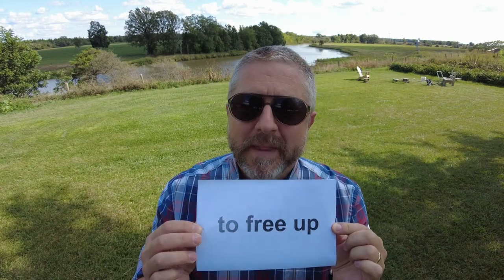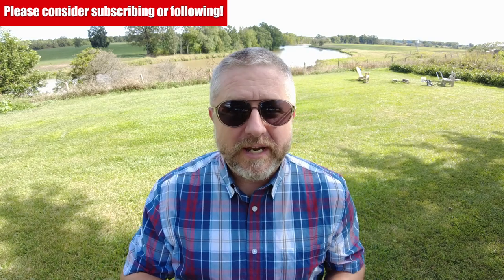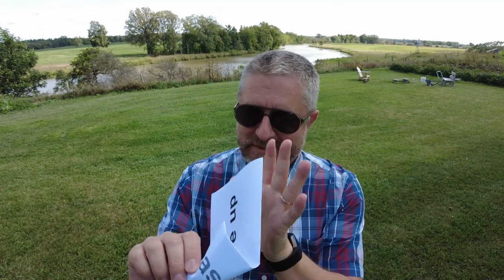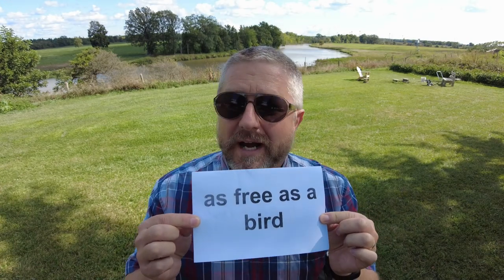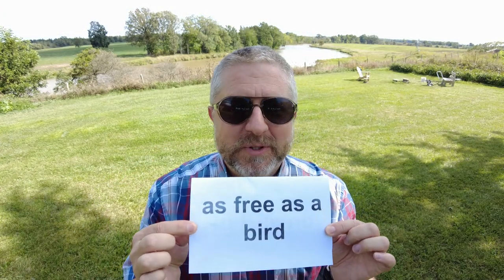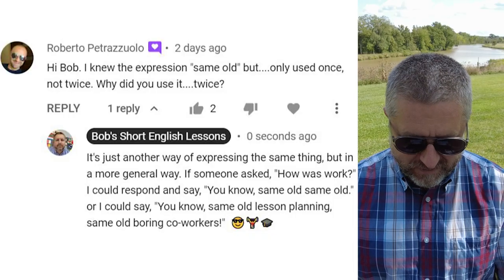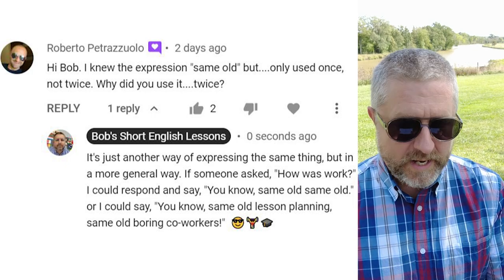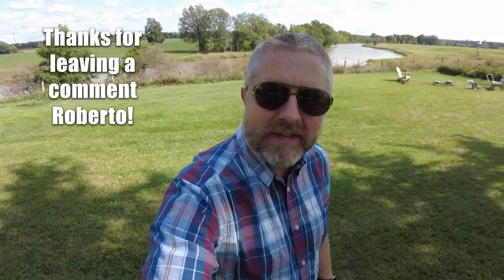Learn the English Phrases TO FREE UP and FREE AS A BIRD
Read along to practice your English and to learn the English phrases TO FREE UP and AS FREE AS A BIRD

In this English lesson I wanted to help you learn the English phrase to free up. This is a phrase that we use when we want to make space or time available to ourselves. Let me give you a few examples. In my classroom, I have a bookshelf and there were a lot of books on there that I didn't need anymore. So I got those books and I put them in the recycling because I wanted to free up some space. I wanted to make some space available on the bookshelf for other books. The other way you could use this is to talk about time. Tomorrow, I have a dentist appointment. If I canceled that appointment, it would certainly free up some time for me to do some other things. So when you free up something in English, it usually means to make some space or some time available to you.

The second phrase I wanted to teach you today is the phrase as free as a bird. It's a little windy out here today. When you are as free as a bird, it means you have no obligations. Tomorrow I don't actually have a dentist appointment. That was just an example. Tomorrow is actually a holiday here in Canada and I'll be as free as a bird tomorrow. I don't have to go to work, I don't have to do anything. In fact, Jen and I are taking the day off. I'll be as free as a bird. Tuesday though is the day that school starts so I'll be back at work. If you think about the school year in Canada, at the end of the month of June, when the school year ends, I'm also as free as a bird. But that's gonna end quickly in just a couple of days.

So to review when you free up space or you free up time, you make it available again. Maybe you take some books off a bookshelf to free up space. Maybe you cancel an appointment to free up time. And when you are as free as a bird, it means that you don't have any obligations. You don't have anything to do for a certain period of time. You are free as a bird in the sky.

Anyways, let's look at a comment from a previous video. And this comment is from Roberto and Roberto says, "Hi, Bob. I knew the expression, same old but only used once not twice. Why did you use it twice?" And my response was it's just another way of expressing the same thing. But in a more general way, if someone asked how was work, I could respond and say, you know, same old, same old. Or I could say, you know, same old lesson planning, same old boring colleagues or coworkers, sorry. By the way, my coworkers aren't boring.

But that was just an example, but great question, Roberto. In English there are many ways to say different things. So one way with same old, same old, it's just a little more general. And then with same old, you usually need to specify what is the same.

Anyways as I mentioned in a couple of days, I think you'll be watching this on Monday. I'm actually recording this on the weekend. On Tuesday of this week, I will be back at school. The school year will begin. We have a nice holiday on the Monday of this week. It's called Labor Day. So again, I'll be free as a bird because I don't have to do any work. But for you, if you're watching this on Monday, the day after today, Tuesday is the first day of school. I will be back at work.

I have to admit I'm a little bit nervous. Normally I'm not too nervous, but for some reason this year, I'm a little bit nervous. I don't know why. I guess I get a little bit nervous each year, to be honest, I think I'd be lying if I said I wasn't nervous. So we'll see how, you can tell I'm even having trouble keeping my train of thought when I think about the start of the school year. I'm totally ready. I have everything in place for the start of the school year. I'm not worried in that sense, I'm ready to go. But I have to get to know a few new students, I have to kind of get back in the saddle. I need to get back at it. I think it'll go well. And I think by the end of the first week, I'll be happy that I'm a teacher because it's a job I love.

Anyways, I'll see you in a couple of days with another short English lesson, bye.